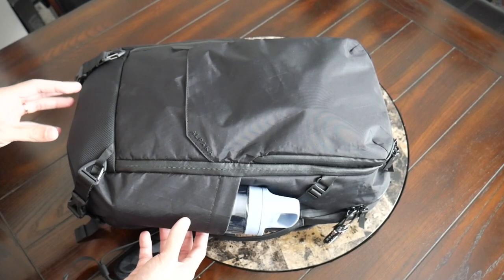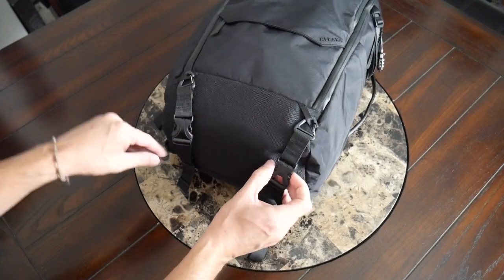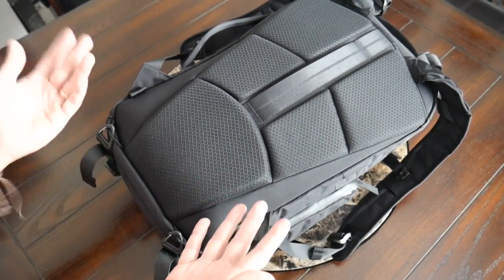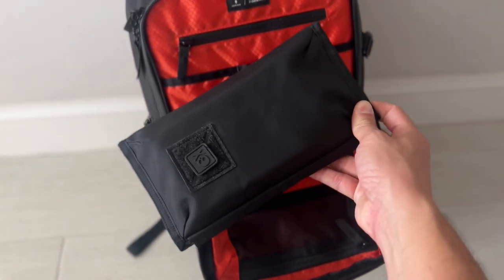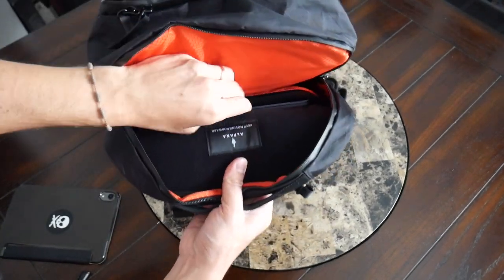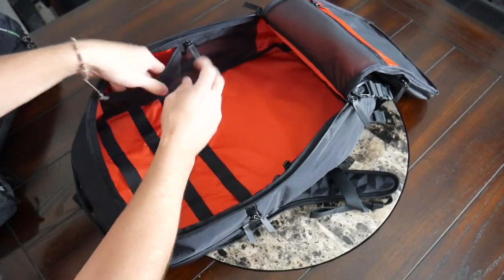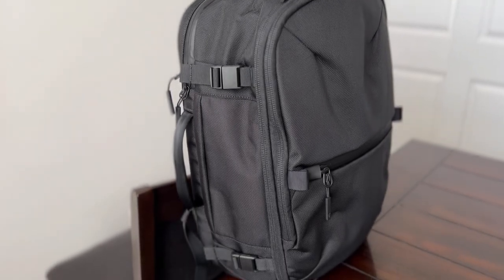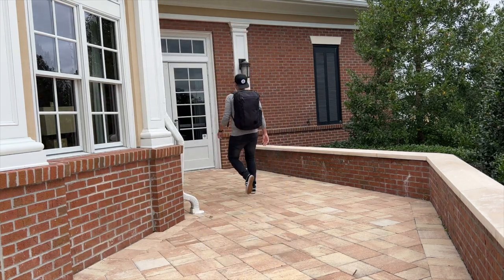Alpaka Elements Travel Backpack Review - Best Carry On / One Bag Travel Pack of 2023?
Review of the Alpaka Elements Travel Backpack which is a sleek and versatile 35L travel bag that offers durable and weather resistant fabrics, a comfortable harness, and useful organizational layout in a carry on friendly size. If you are looking for a reliable travel backpack that also has a pretty interesting ecosystem of accessories this will be a great option to check out.

What do you think of the Elements Travel Backpack? What is your current favorite travel backpack?

*The Alpaka Elements Travel Backpack was provided as a sample for this review. All opinions are my own and do not represent any other parties.

00:00 - Intro
00:57 - Aesthetic and materials
02:04 - Water bottle pocket and external handles
03:33 - Wearing the bag
04:01 - Harness
05:29 - Quick access pockets
09:05 - Laptop Compartment
10:45 - Main compartment
14:04 - Pricing & Alternatives